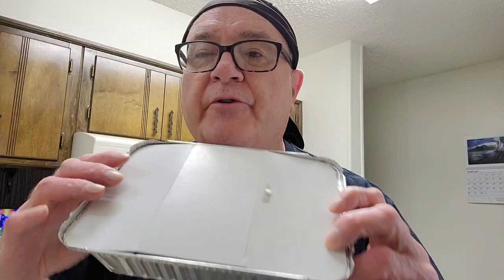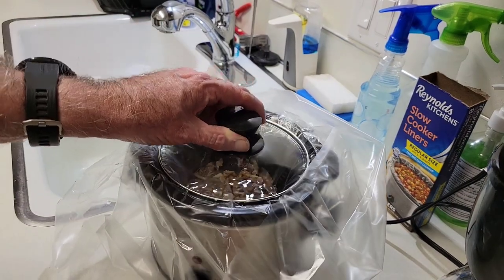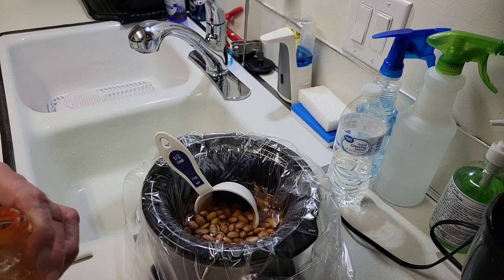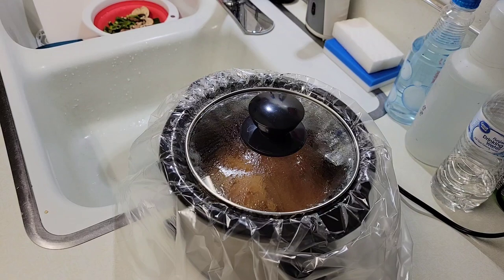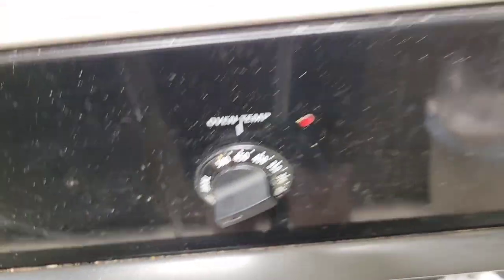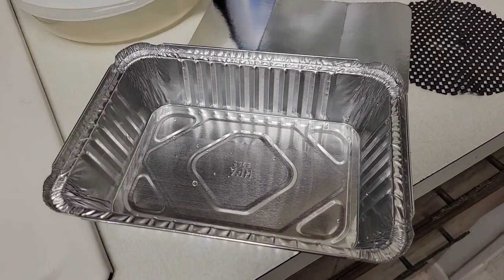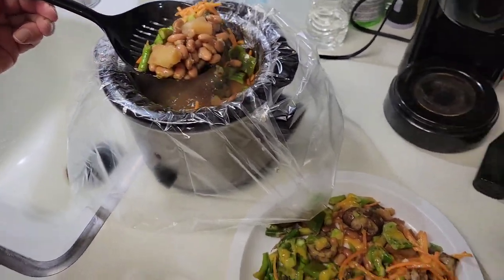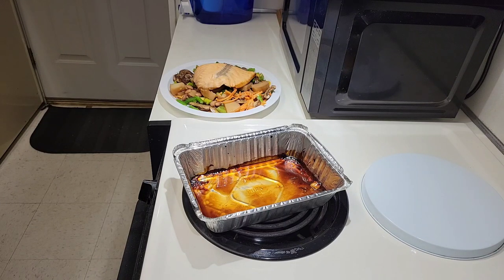Teriyaki Baked Salmon, with Slow Cooked Veggies. Quick, Simple and Delicious! My Way.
My self created method and recipe, how I make Teriyaki baked salmon in an ordinary kitchen oven, served on a bed of slow cooked veggies: Potatoes, pinto beans, asparagus, bell pepper and Portabella mushrooms. Very quick and easy, and so delicious!